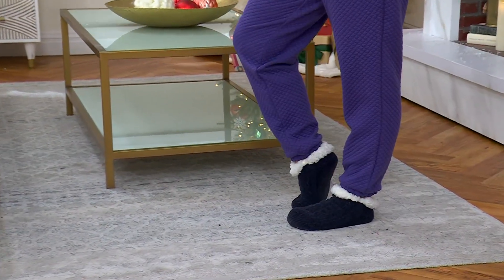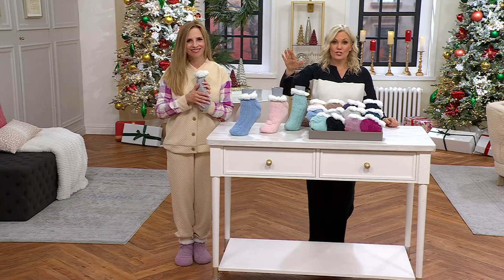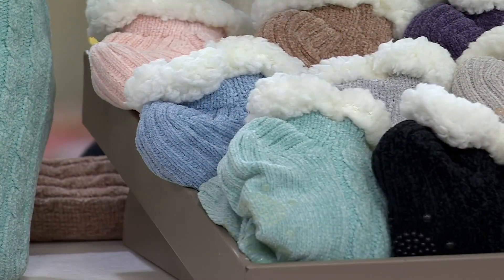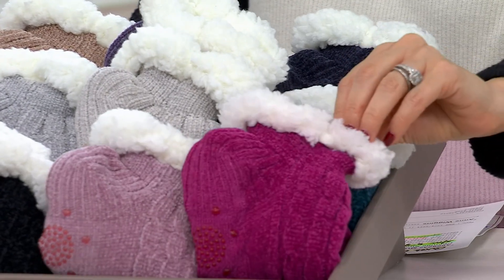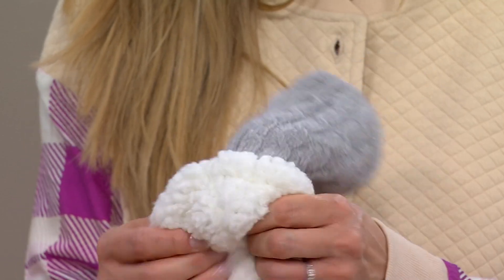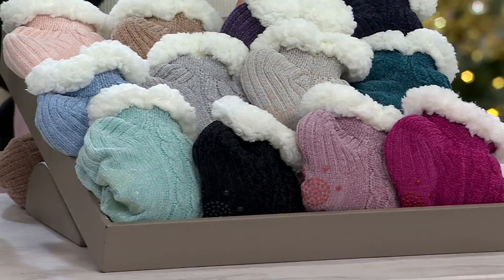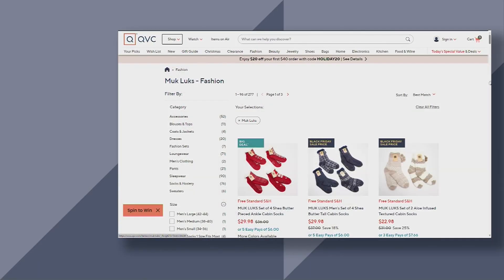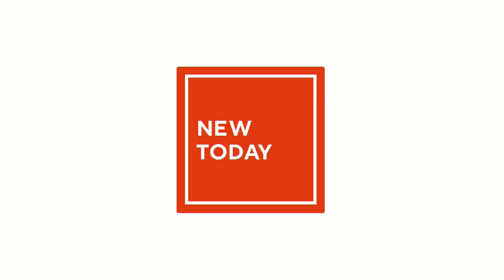MUK LUKS Set of 3 Shea Butter Chenille Shortie Socks on QVC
MUK LUKS Set of 3 Shea Butter Chenille Shortie Socks

Want to cozy up but not completely cover-up? These shortie cabin socks are the perfect pick for padding around, with their plush feel and just-right height. Added bonus: the yummy faux shearling lining is infused with shea butter, so you can enjoy a self-care moment. (They make great gifts, too!) From MUK LUKS.